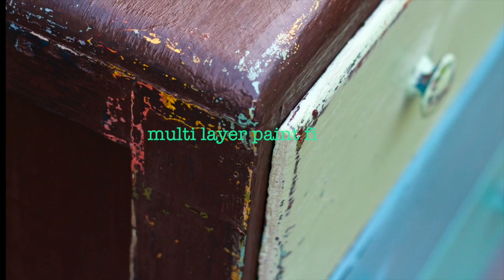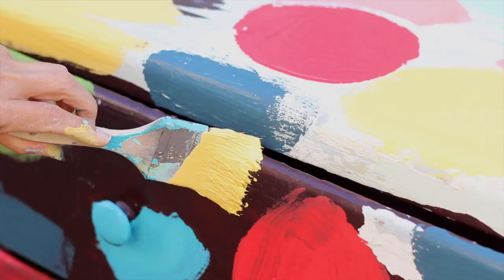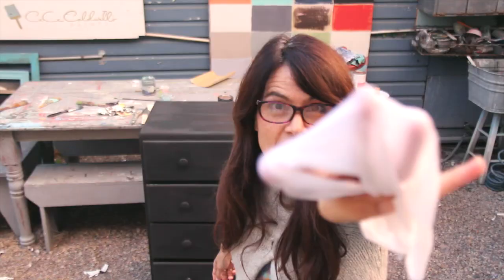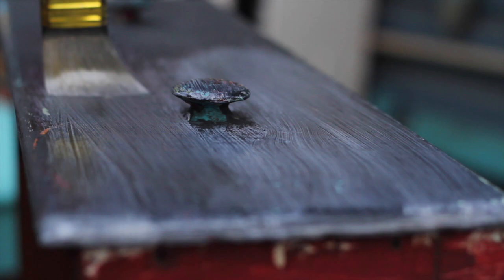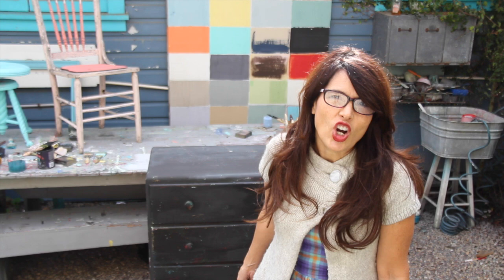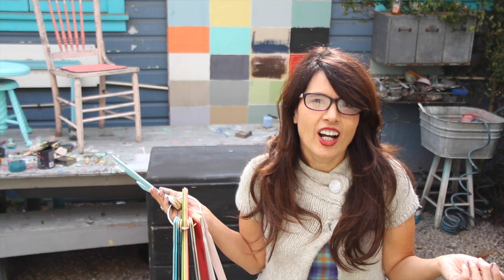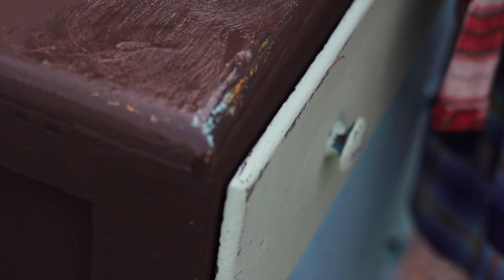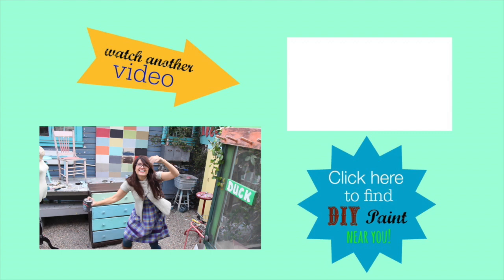How to layer paint on furniture and wet distress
In this episode I show you how to apply multiple layers of paint to furniture.
to get your free audio book and free 30 day trial